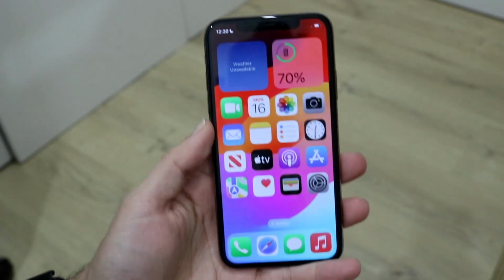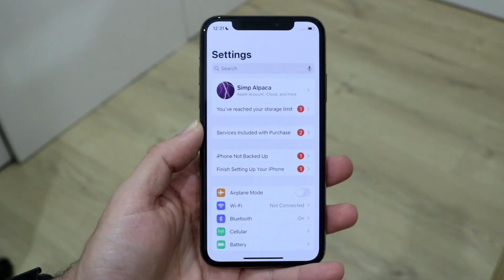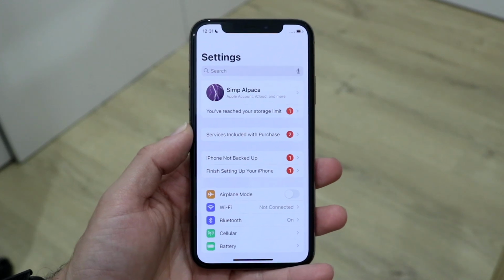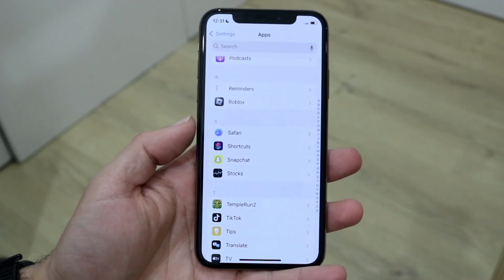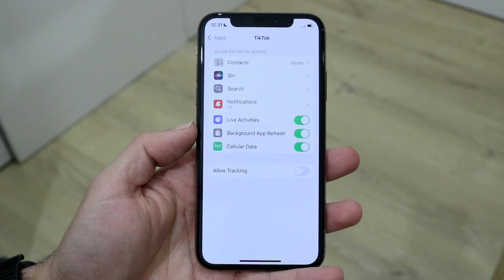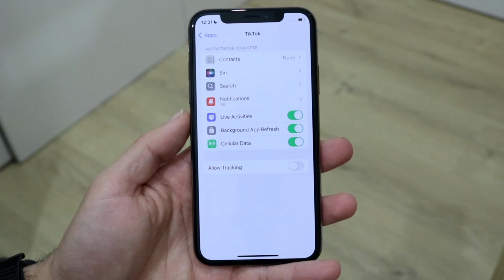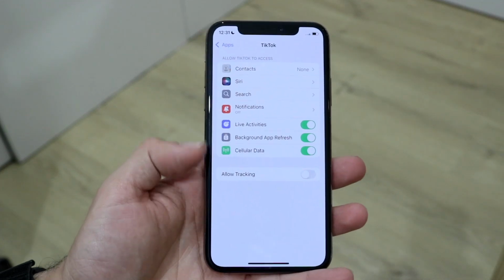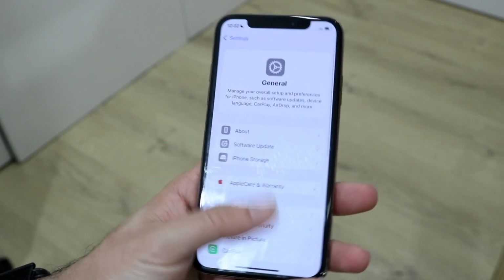How To FIX App Permissions Not Working On iPhone! (2024)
Here is exactly How To FIX App Permissions Not Working On iPhone! (2024)